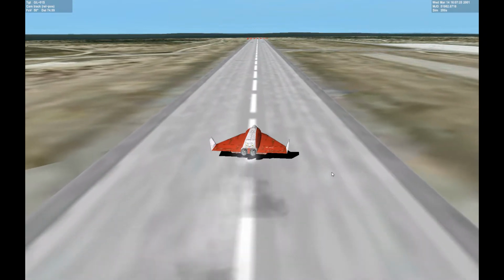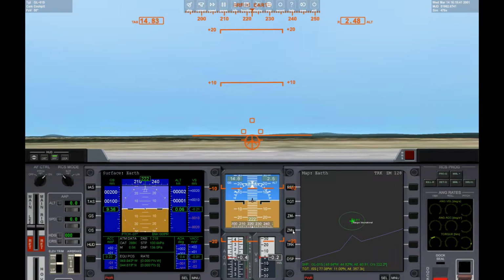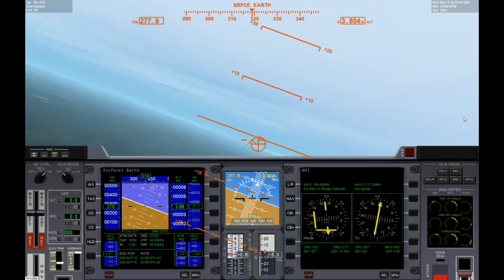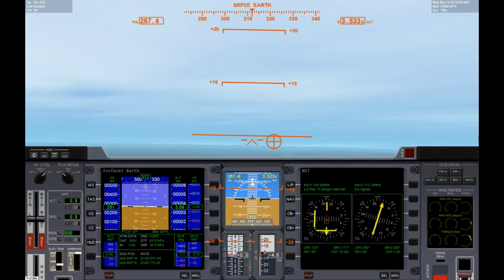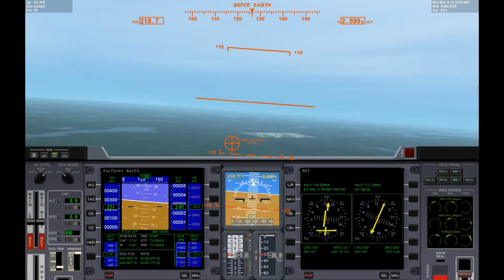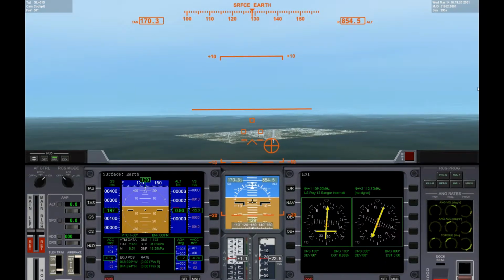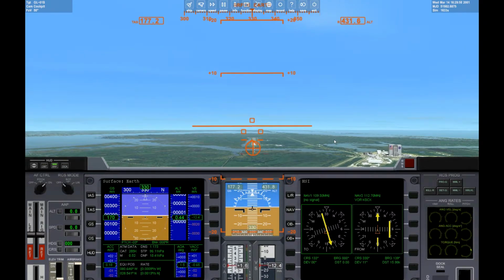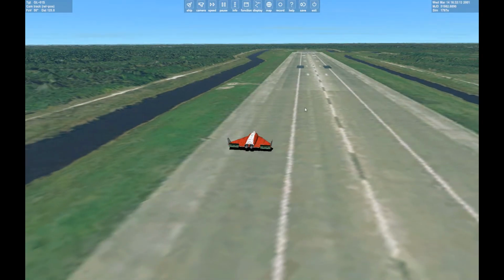Orbiter Tutorials Special 1- How to Land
This is a new tutorial series for anyone looking to fly futuristic space vehicles in Orbiter Spaceflight Simulator. You don't need a technical background to follow along but there may be some conceptual da-faq moments.

This tutorial demonstrates proper landing techniques and limitations of the Civilian Aviation Airports Addon with Orbiter 2016.